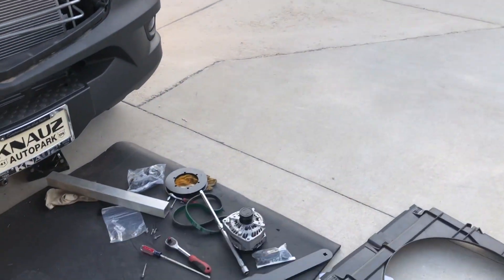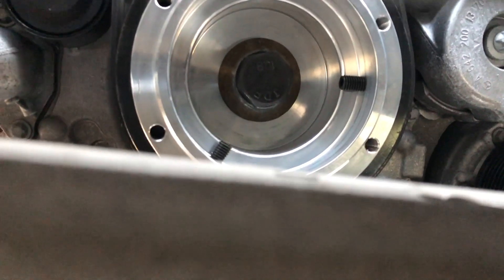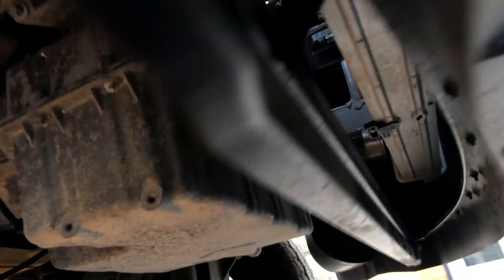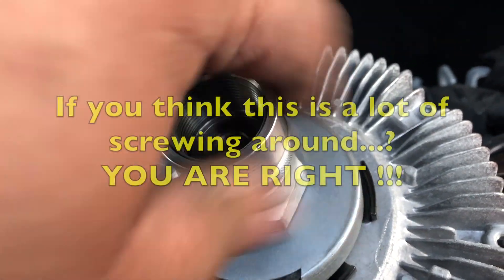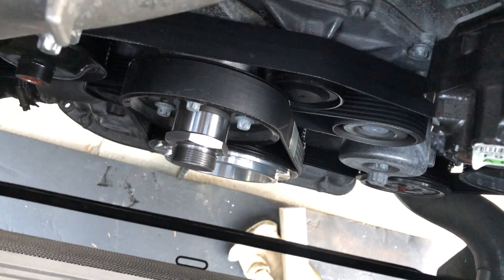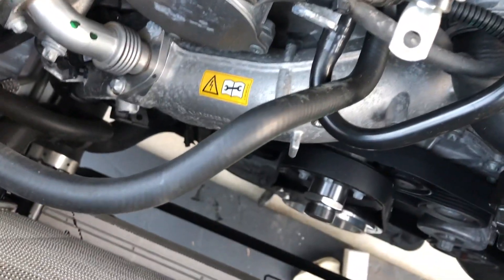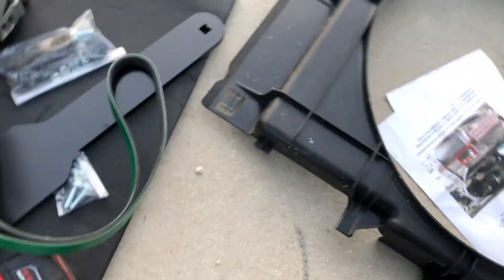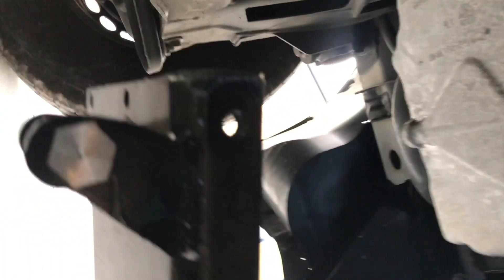Mercedes Sprinter Dual alternator install